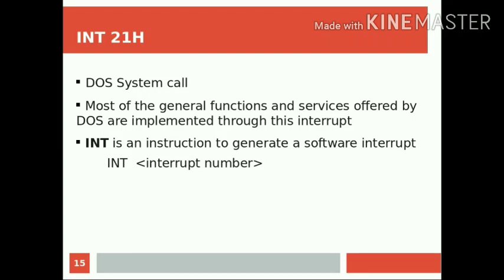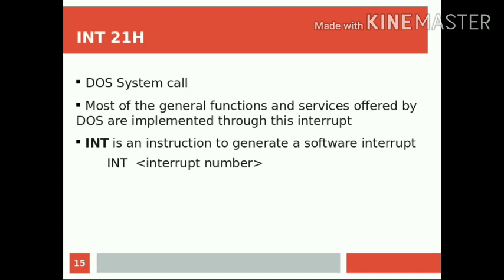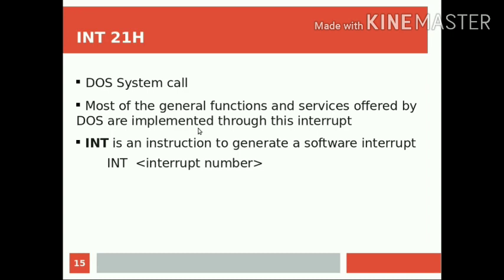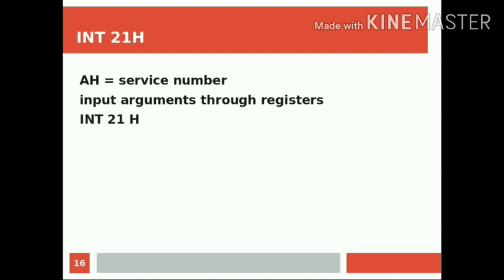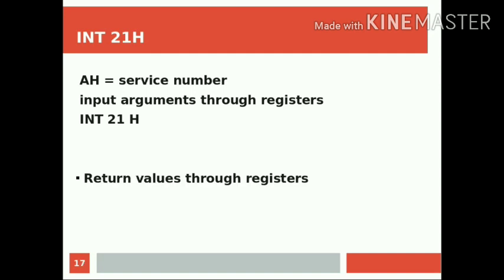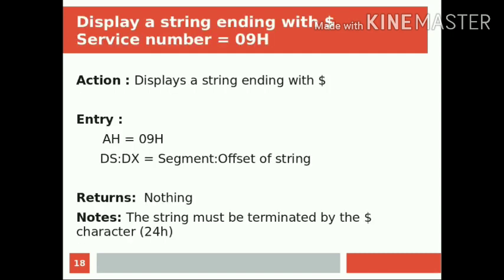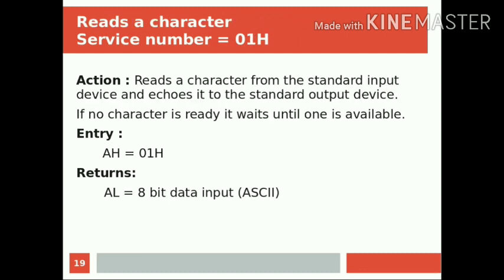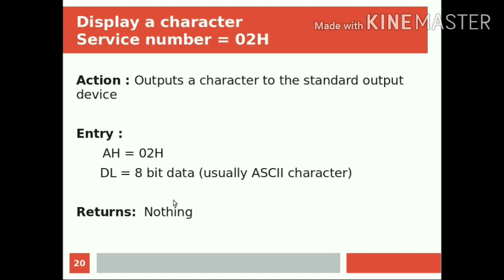INT 21H DOS System Call